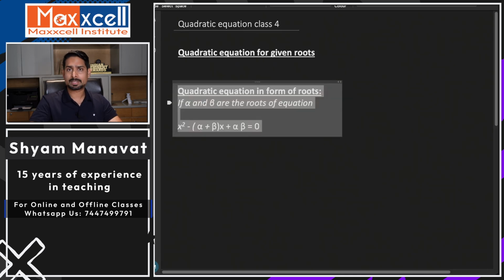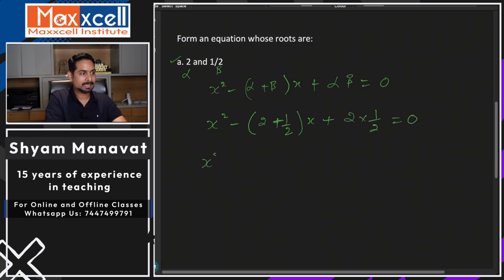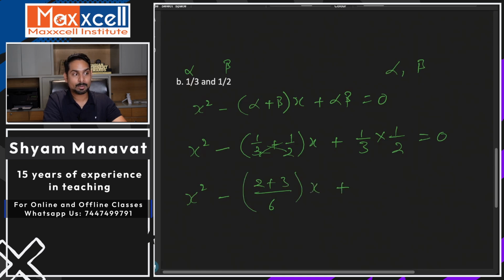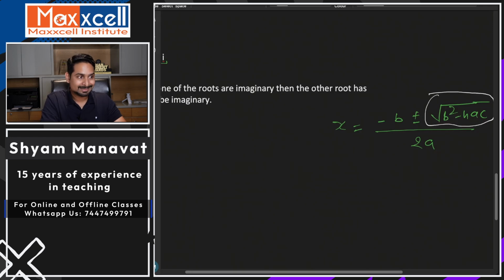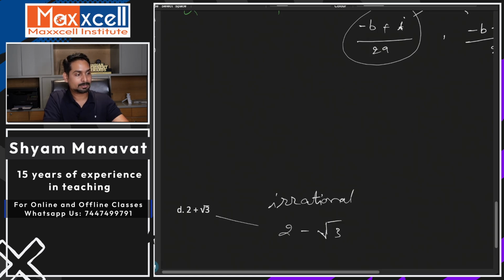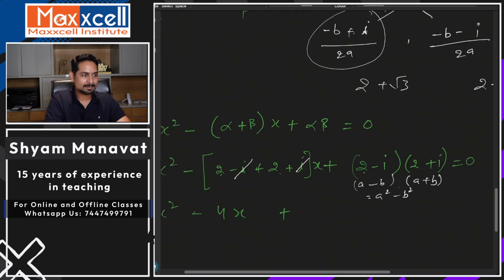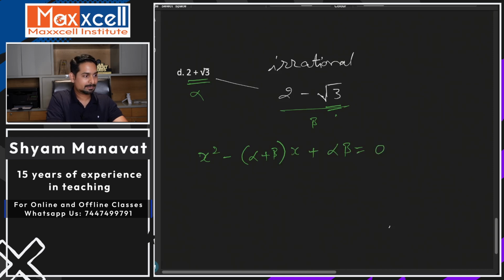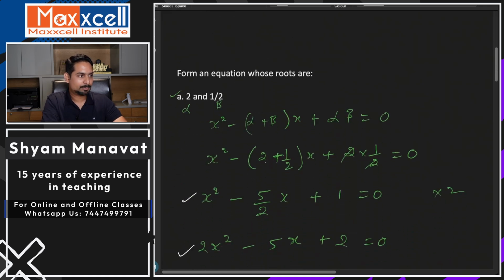Quadratic Equations-04 | Quadratic Equation for Given Roots | CAT 2026 self study with Maxxcell